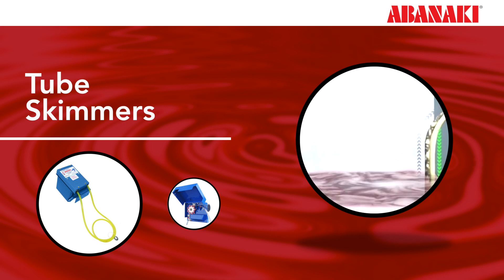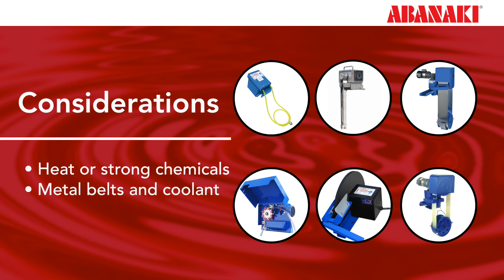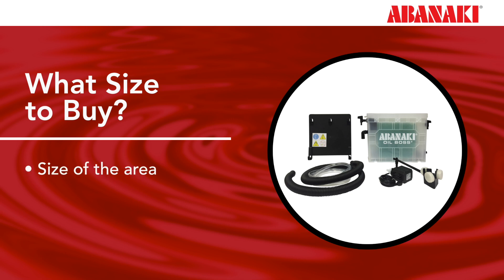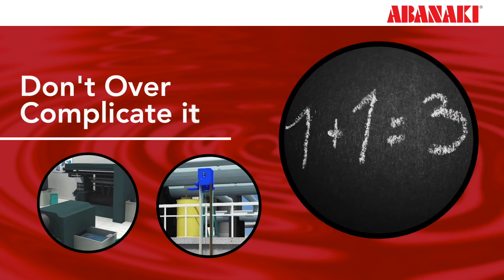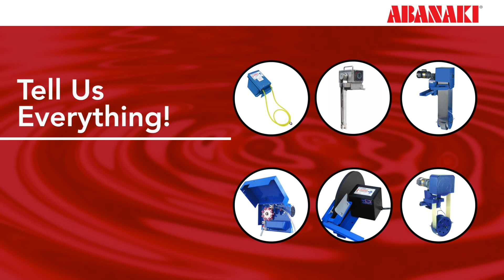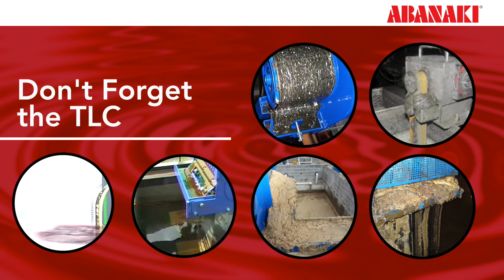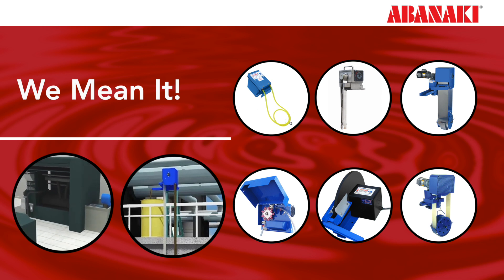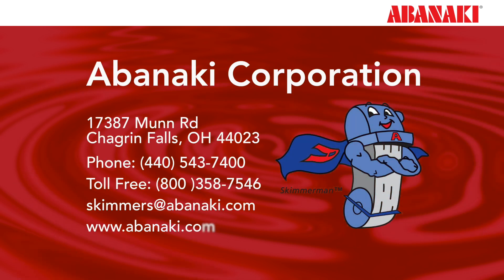How to Successfully Implement Oil Skimmers | Abanaki Corporation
Get the most out of your oil skimmer by understanding how oil skimmers work and how to select an oil skimmer. This video covers the types of skimmers and belt materials and the important criteria when selecting an oil skimmer vendor.

An oil skimmer is a machine that removes floating oil and grease from liquid. The floating oil adheres to skimming media, such as a belt, tube, rope, mop, or disk. The media then runs back to the machine to be wiped clean.

All of our oil skimmers are rugged, reliable and low maintenance. Removal capacities range from 1 to 200 gallons per hour. Browse the types of oil skimmers and oil skimming accessories below to find the right solution for your application.